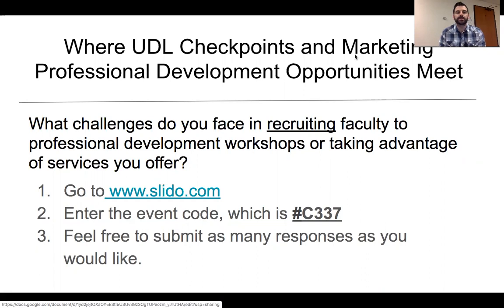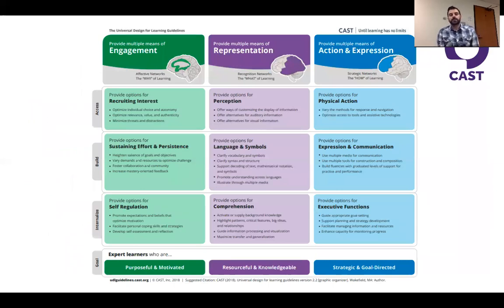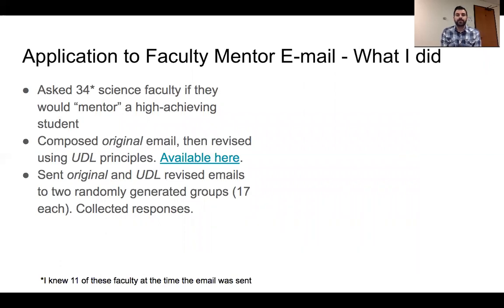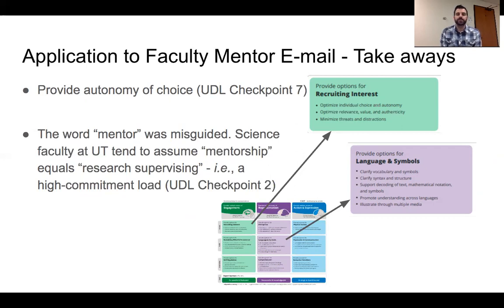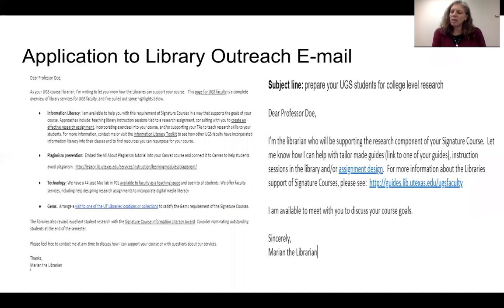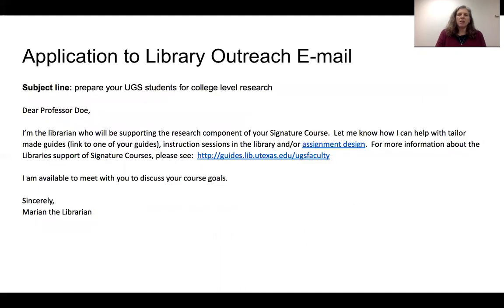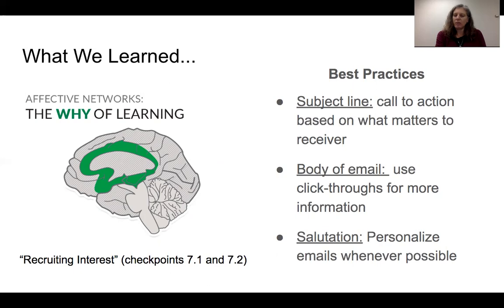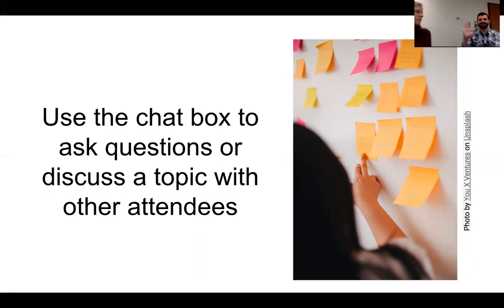Where UDL Checkpoints and Marketing Professional Development Opportunities Meet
Do you offer excellent programs but have trouble getting attendees? Our UDL learning community, comprised of staff who focus on professional development about pedagogy, married marketing best practices and UDL checkpoints to improve the effectiveness of our communication to faculty. Leave with practical ideas to apply to your communication.